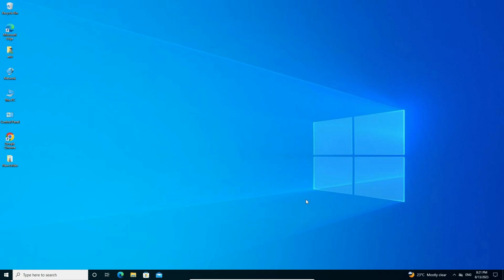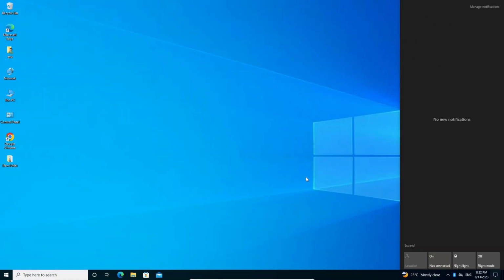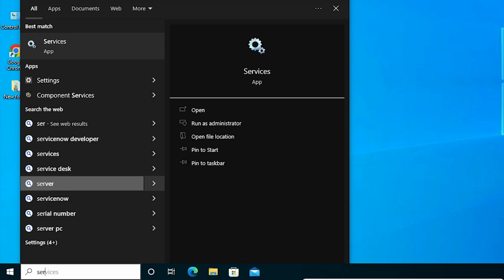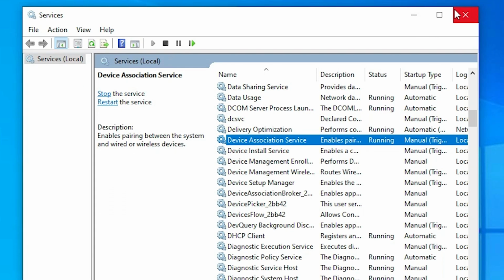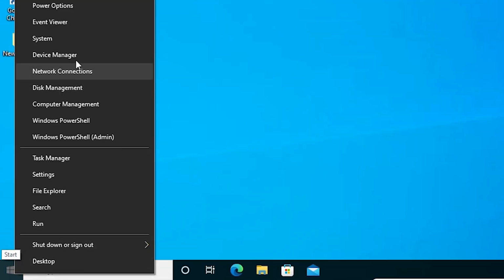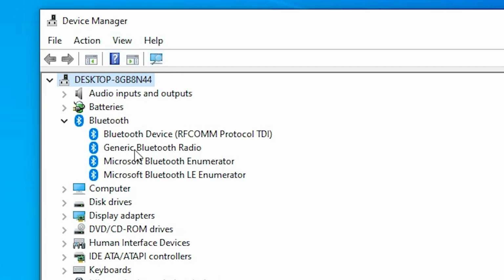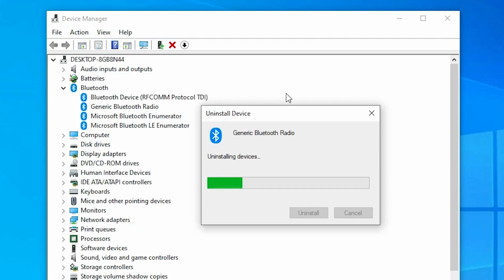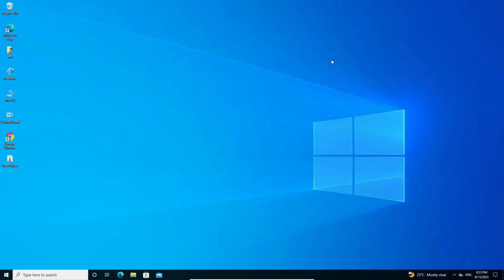How to Fix Can't Remove Bluetooth Device in Windows 10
Are you stuck with a Bluetooth device that you can't remove from your Windows 10 system? No worries! Our step-by-step guide is here to help you tackle the "Can't Remove Bluetooth Device" problem on your Windows 10 PC.

Whether you're dealing with a malfunctioning device or just want to clean up your list of connected devices, our tutorial will walk you through the process of regaining control over your Bluetooth devices.

Don't let a persistent Bluetooth device removal problem slow you down. Watch the video and get back to enjoying a seamless Bluetooth experience on your Windows 10 device.